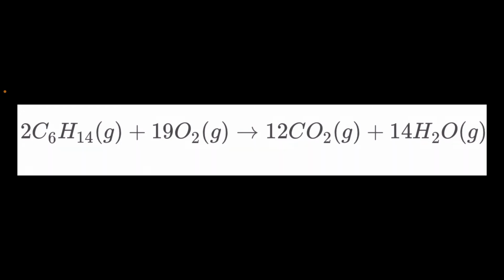Combustion of Hexane in RamZland!⚗️ 2C6H14+19O2→12CO2+14H2O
Keith Ramsey demonstrates the density of hexane gas and explains this exciting combustion reaction.